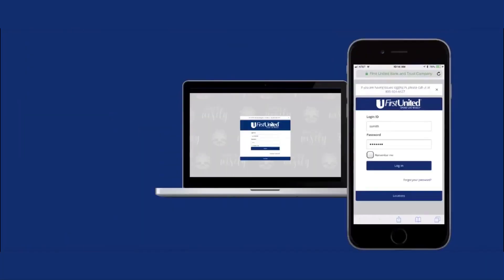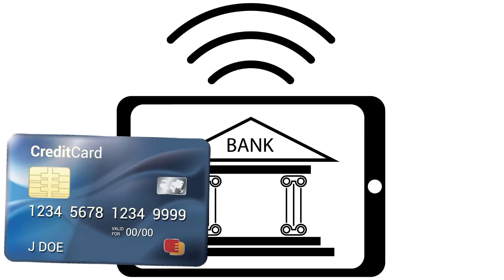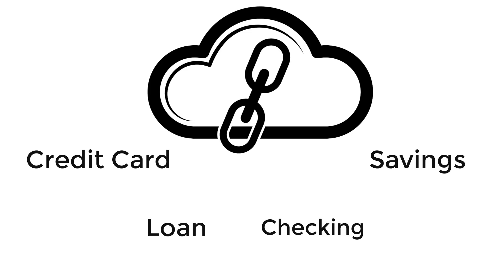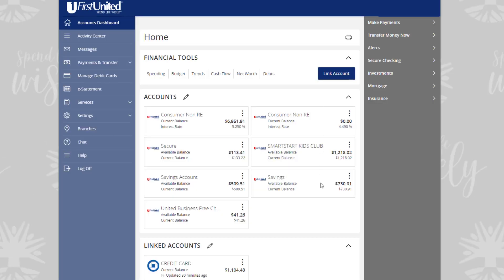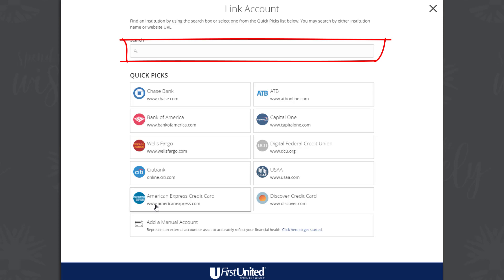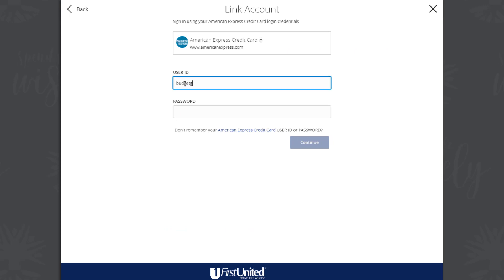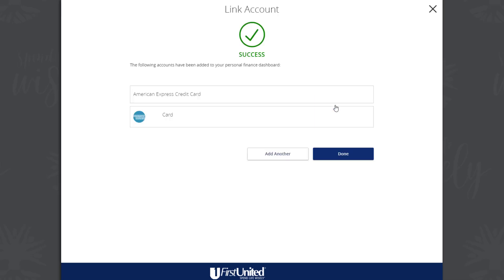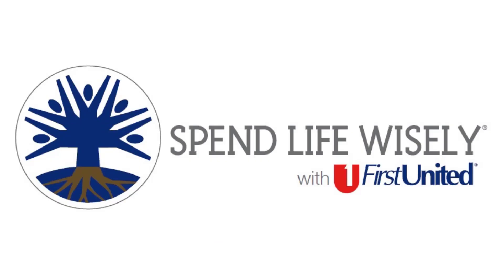Tutorial: Link external accounts to Online Banking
This tutorial will teach you how to use First United Bank's online banking to link external accounts giving you a full financial picture.